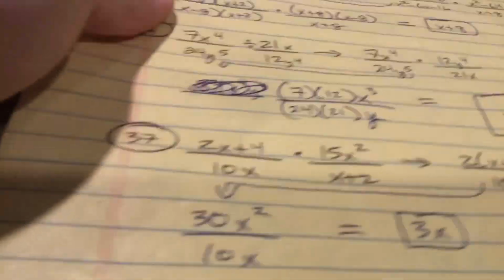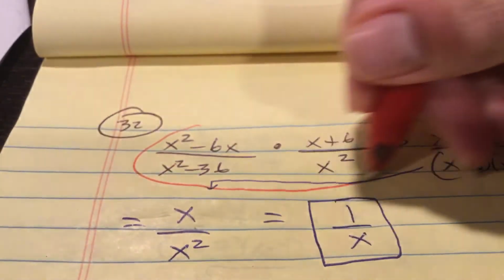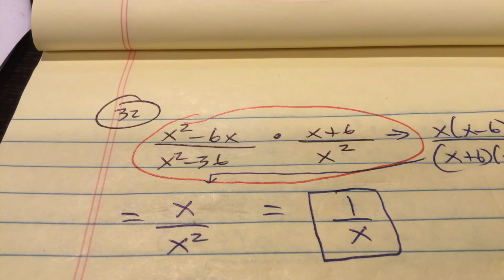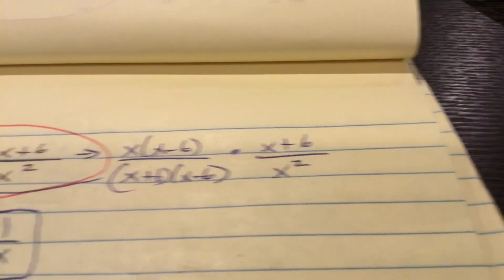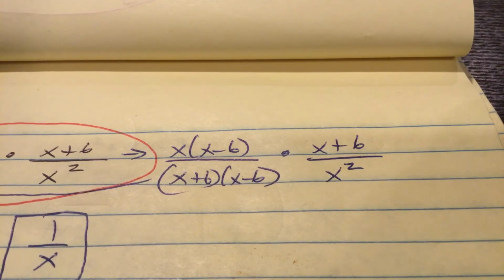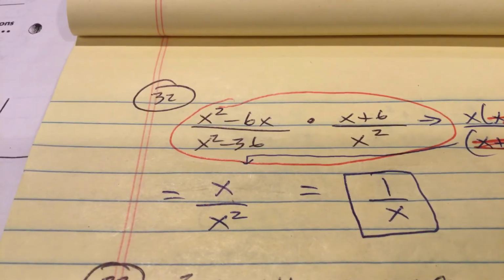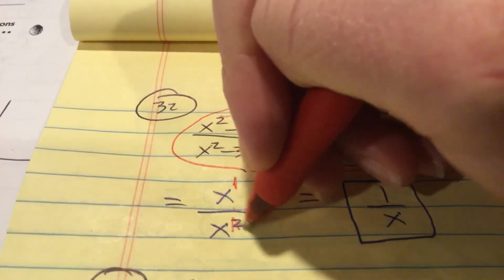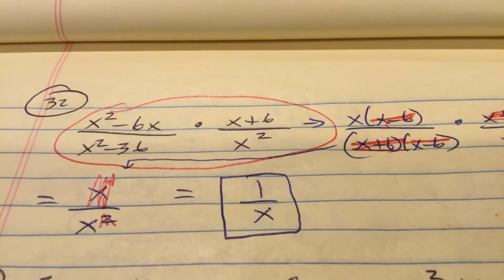Honors Alg 2/Algebra 2 Chapter 8 GamePlan Page 3 Part 2 Video #2 Spring 2020